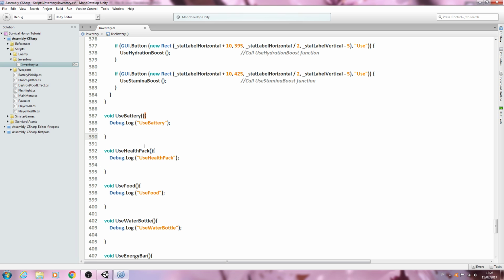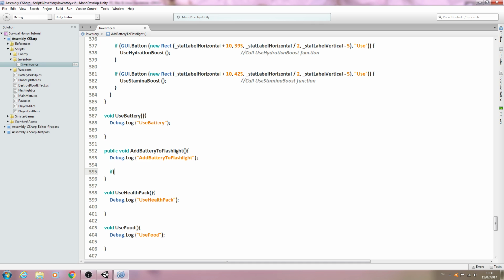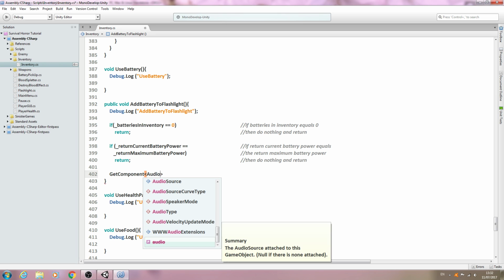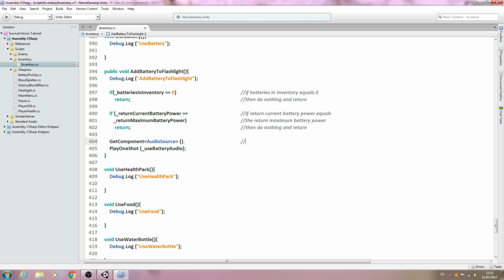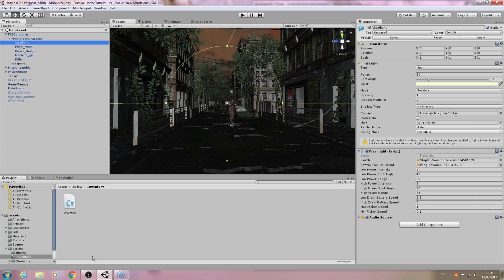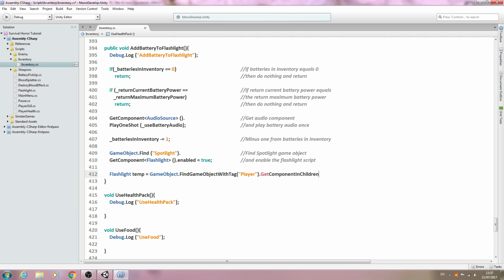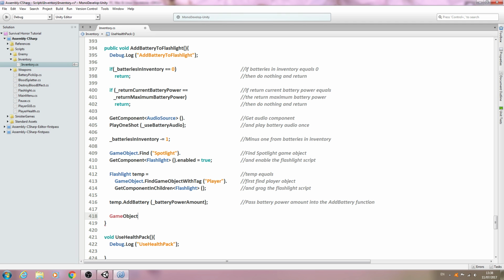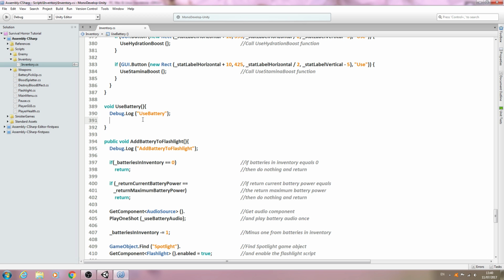Unity3D Survival Horror #148 Add Battery Function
In this lesson we begin adding the code that will allow us to add a battery to our flashlight via the inventory.